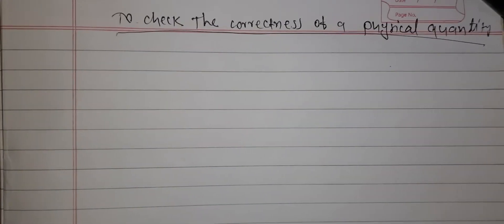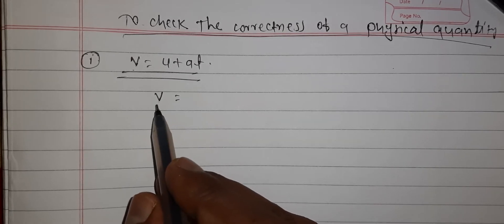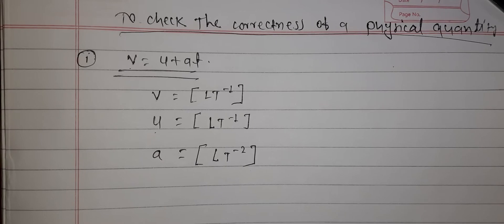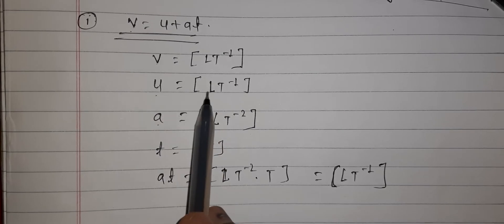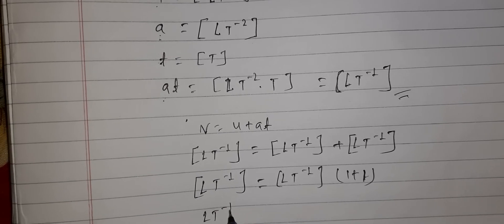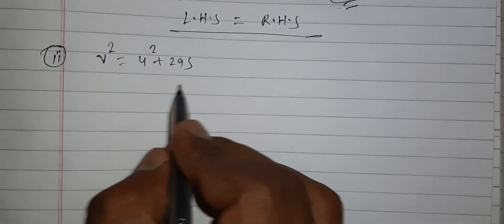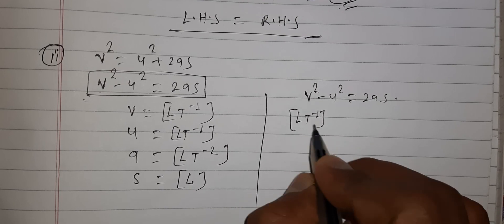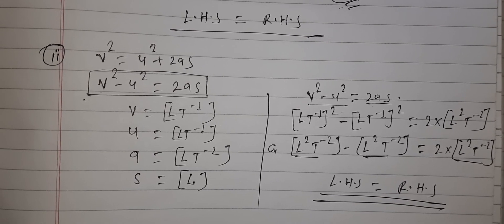How to check the correctness of a physical equation | uses of dimension and its application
guys in this video we will discuss about the uses and application of dimension. we will discuss how to check the correctness of a physical equation. v=u+at
 watch it

educate blog